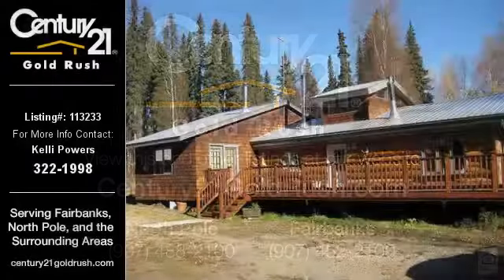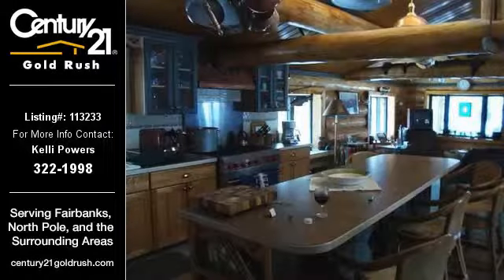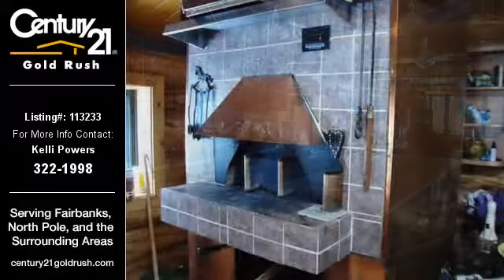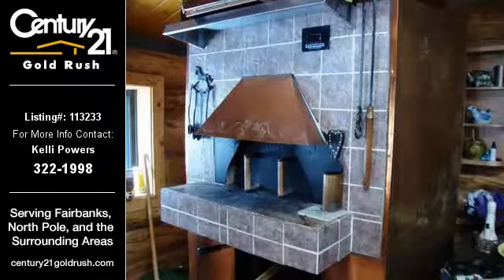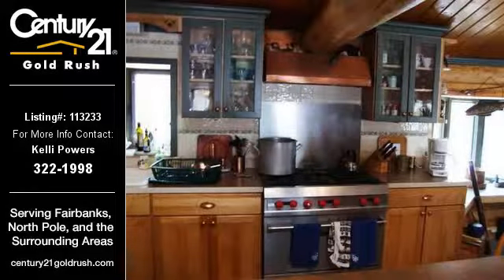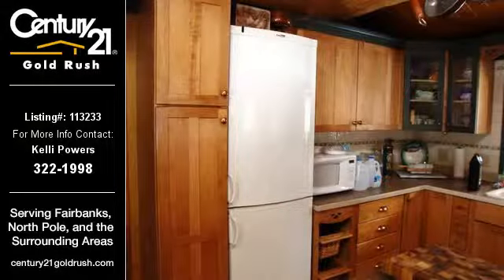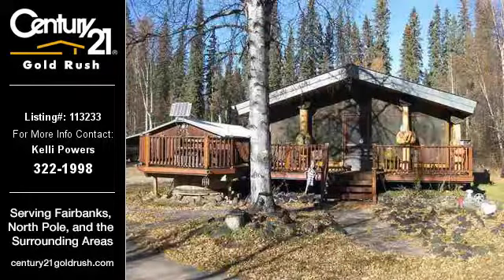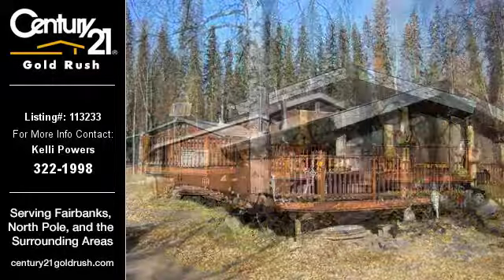Fairbanks Real Estate Home for Sale. $275,000 2bd/1ba. - Kelli Powers of Century21GoldRush.com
Listing: 113233
Property Type: Residential
Price: $275,000
Beds: 2
Baths: 1
Sq. Ft.: 1440
Year Built: 1977
Lot Size: 134164
Number of Acres: 3.08
Units: 0
City: Fairbanks
Address: 290 STEVE SAVAGE TRAIL
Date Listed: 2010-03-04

Description: ALASKAN LOG HOME IN A PEACEFUL PRIVATE SETTING ON THE uPPER CHENA RIVER. BEAUTIFUL 3 ACRE LOT...YOU WON'T EVER WANT TO LEAVE YOUR HOME! SELLERS ARE WILLING TO LEAVE EVERYTHING THAT IS IN THE HOME. HOME IS OFF THE POWER GRID, BATTERY BANK HOLDS POWER FOR 3-4 DAYS, WITH A 12 HOUR GENERATOR CHARGE. GENERATOR IS A 6.4 KW LISTER AIR COOLED AND A TRACE INVERTER SYSTEM AND SOLAR PANELS AS WELL!! IN THE SUMMER, OWNERS RAN GENERATOR ONCE A WEEK, IN THE WINTER 3-4 TIMES. HEAT IS ENERGY EFFICIENT EFEL STOVE AND REQUIRES NO ELECTRICITY. THIS ONE STOVE HEATS THE ENTIRE HOME. THEY HAVE A BACK UP ONE, BUT IT ISN'T NECESSARY TO USE TWO!

Listing Agent
Kelli Powers
322-1998

Broker
Century 21 Gold Rush
 Serving Fairbanks, North Pole, and the Surrounding Areas.

The data relating to real estate for sale on this web site comes in part from the IDX program of the Greater Fairbanks Board of REALTORS Multiple Listing Service. Real estate listings held by brokerage firms other than this firm are marked with the Broker Reciprocity logo or the Broker Reciprocity thumbnail logo (a little black house) and detailed information about them included the name of the listing brokers and name of the listing licensee.

Information provided is deemed reliable but not guaranteed. All properties are subject to prior sale, change or withdrawal. The information being provided is for consumers� personal, non-commercial use and may not be used for any purpose other than to identify prospective properties consumers may be interested in purchasing.